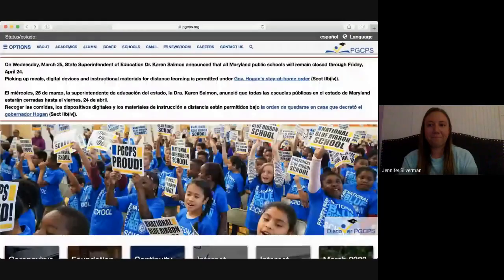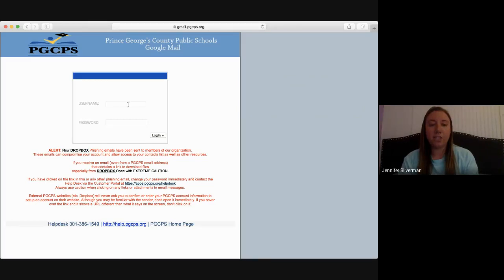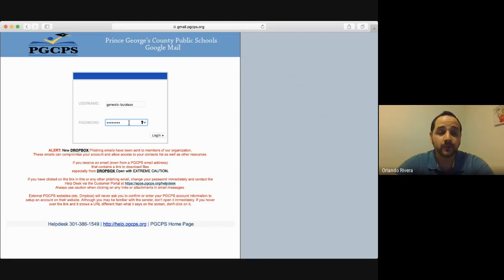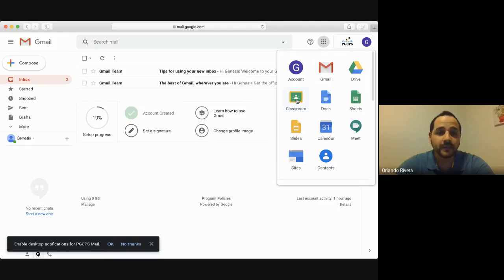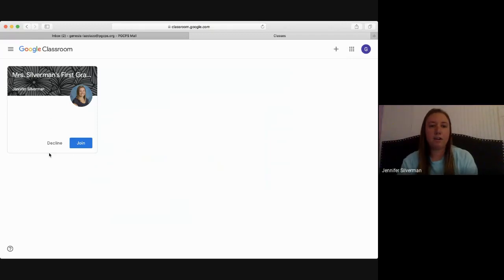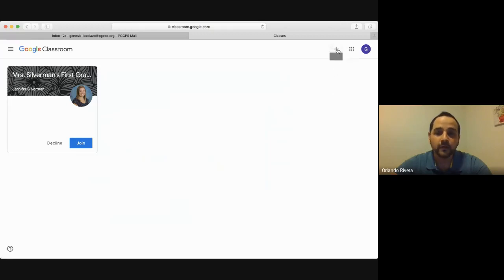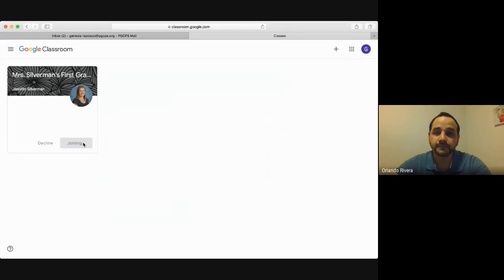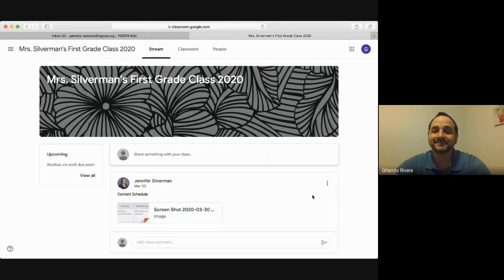How to join Google Classroom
For PGCPS students